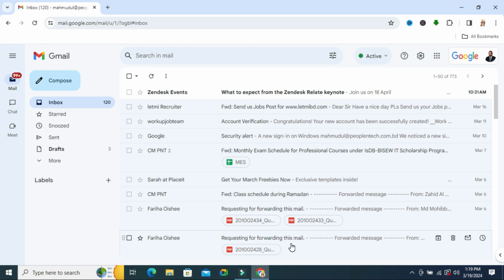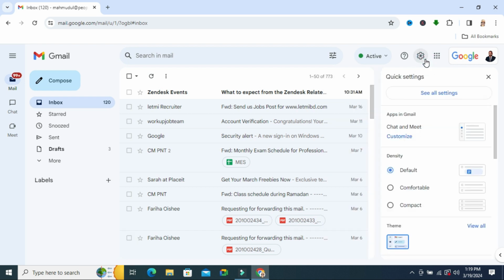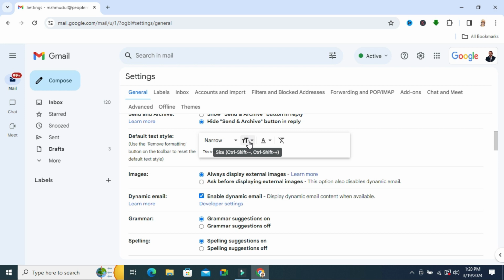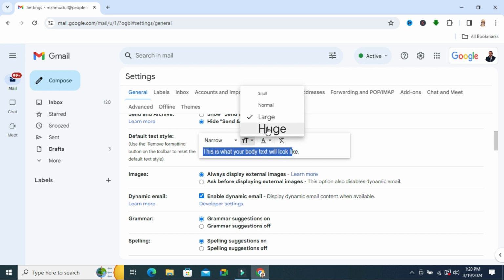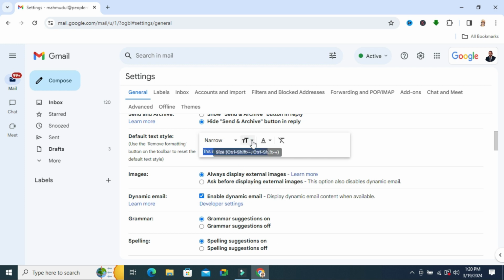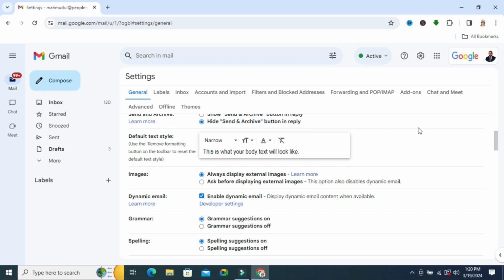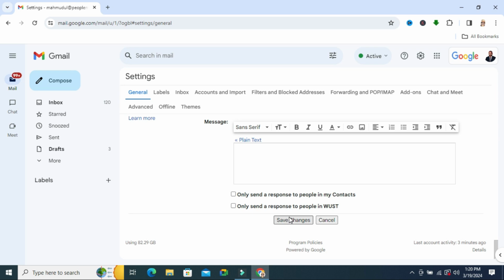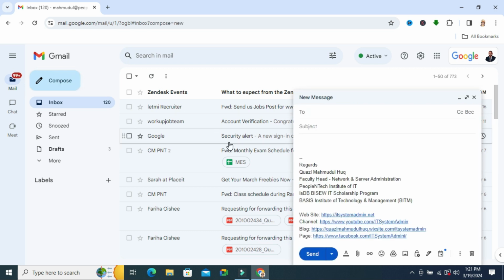How to Change Font Size In Gmail [Easy Step]